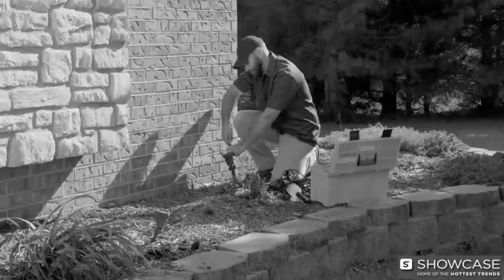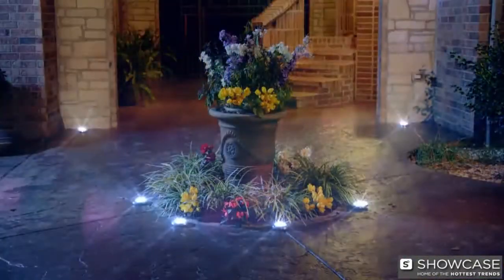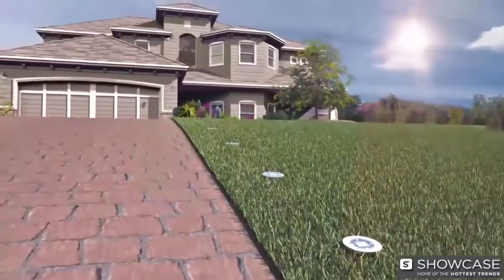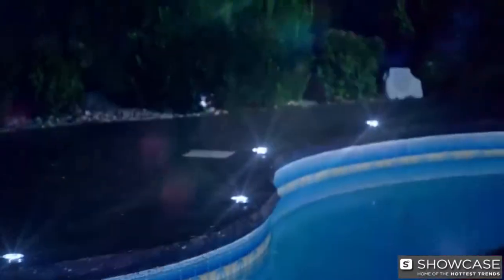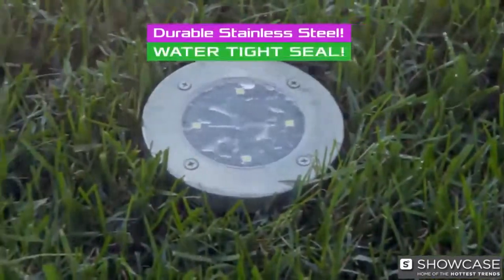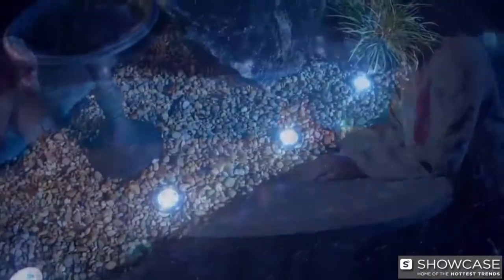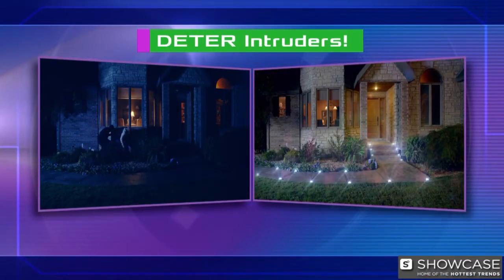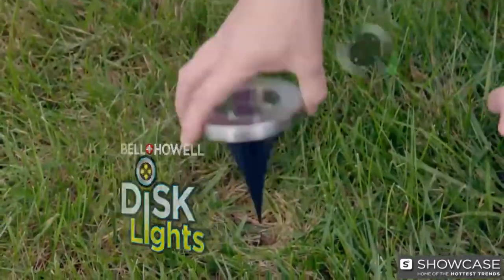Градински соларни лампи - купи от iskamBG.com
Соларни лампи за градина. КУПИ ОТ